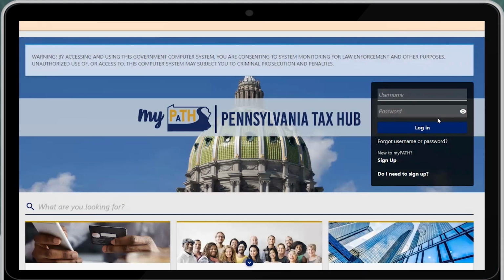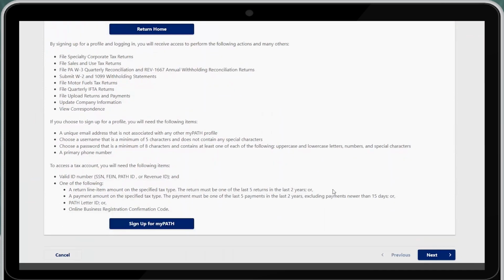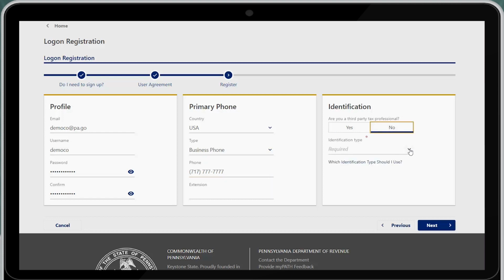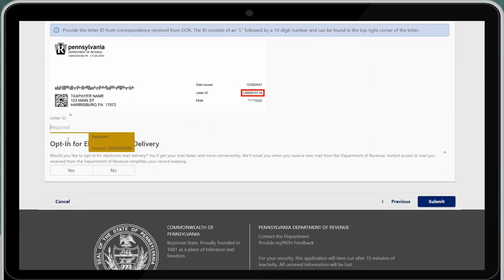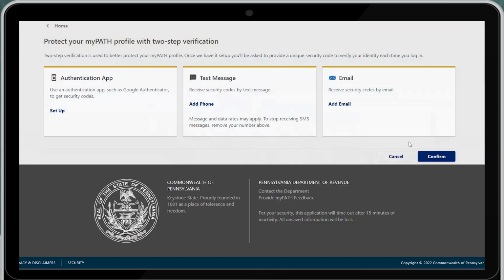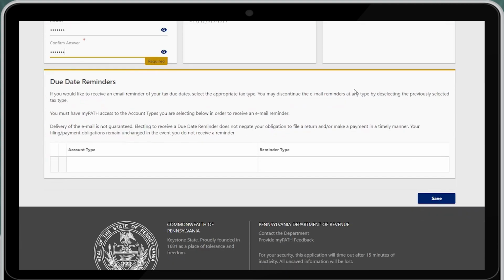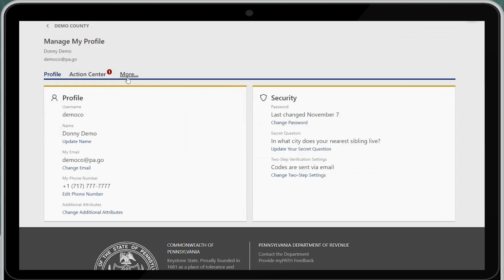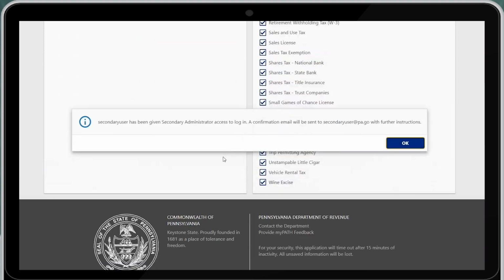Department of Revenue - Creating a myPATH Profile for PURTA